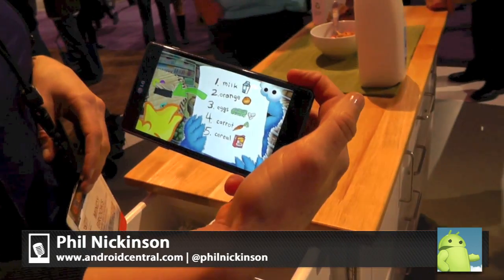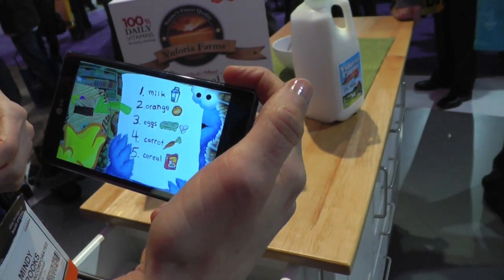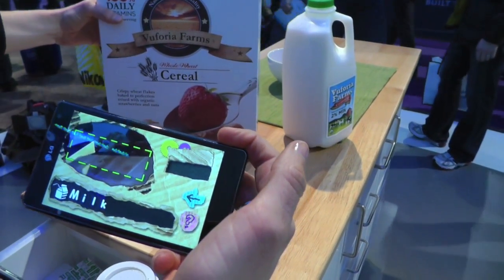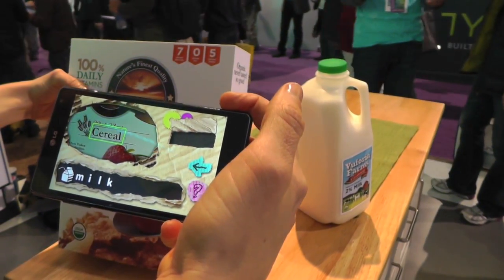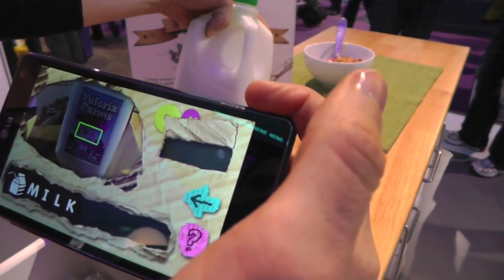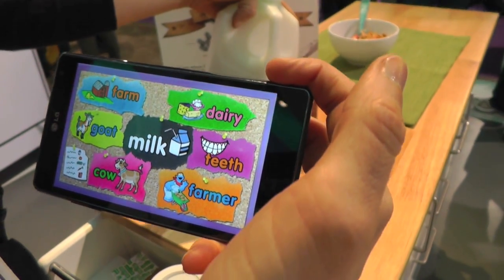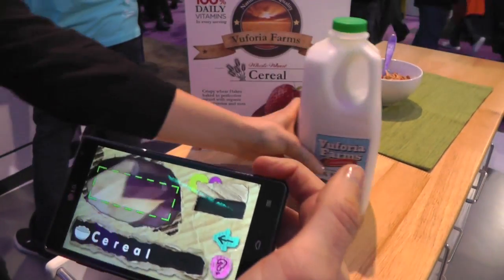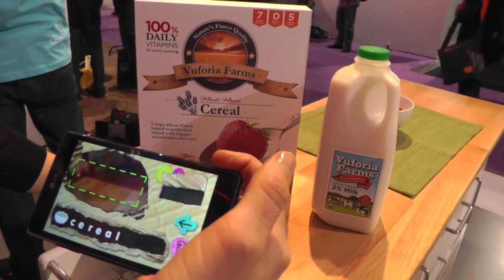Big Bird's Words - with Qualcomm's Vuforia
Phil takes a look at Big Bird's Words, al augmented reality app powered by Qualcomm Vuforia.